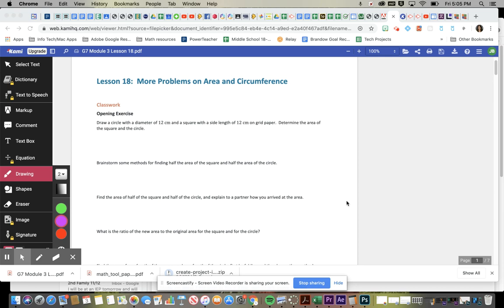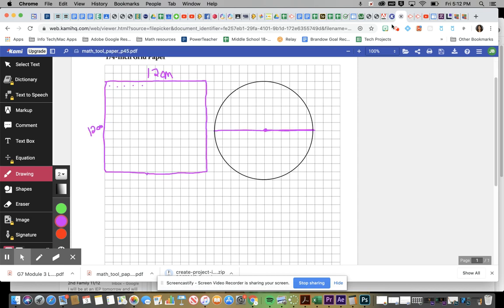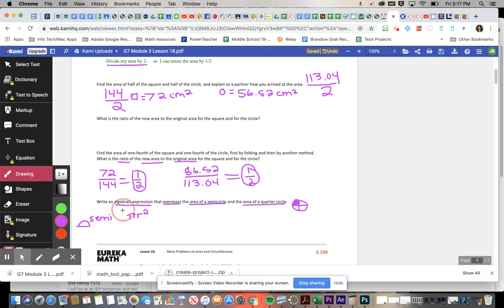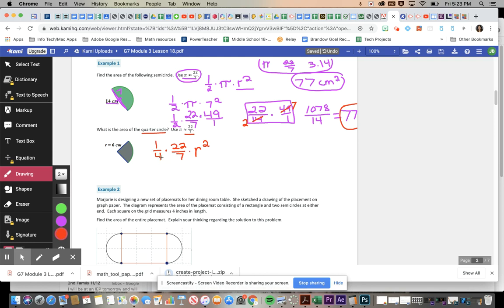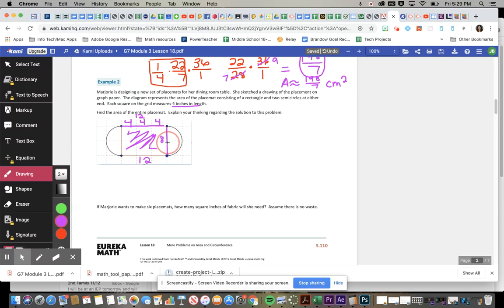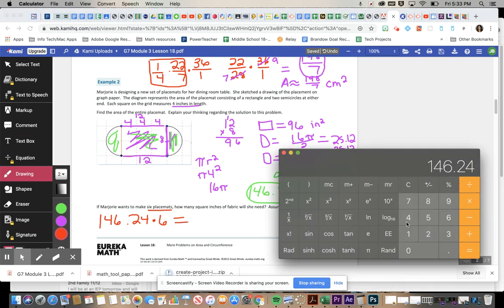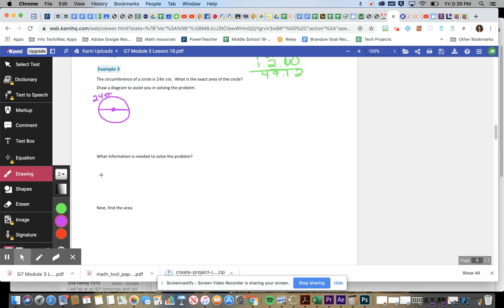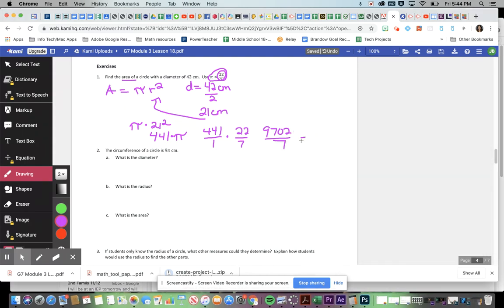Eureka Grade 7 Mod 3 Lesson 18: Jan 3, 2020 5:44 PM